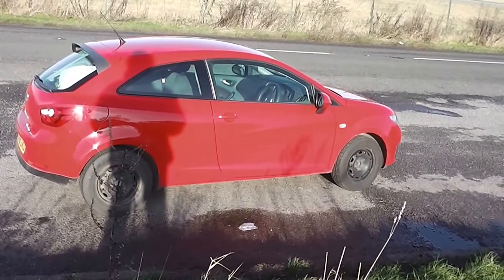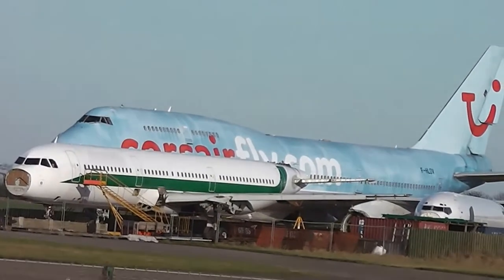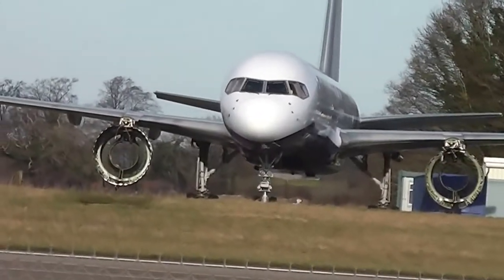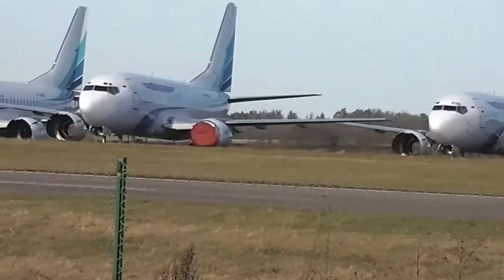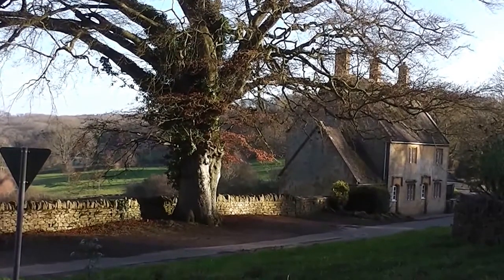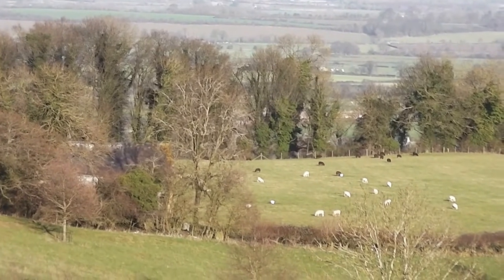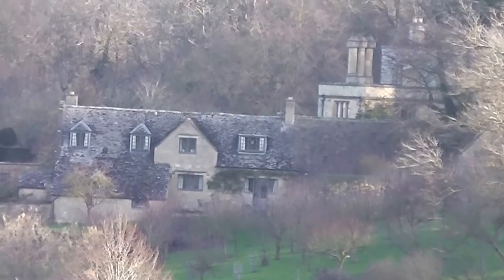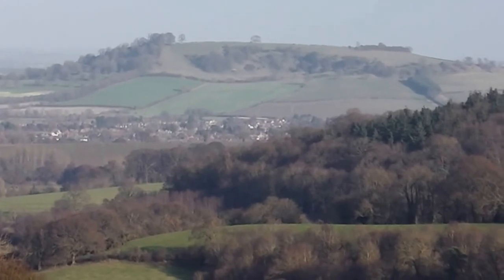My 2014 Christmas Journey